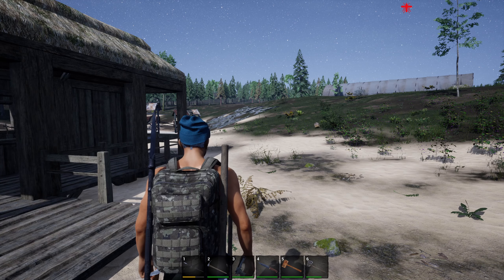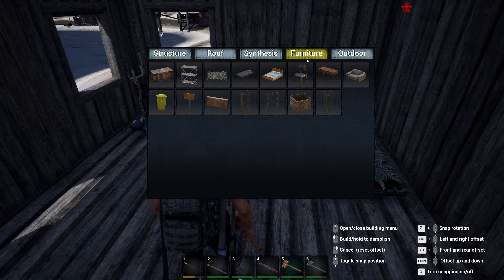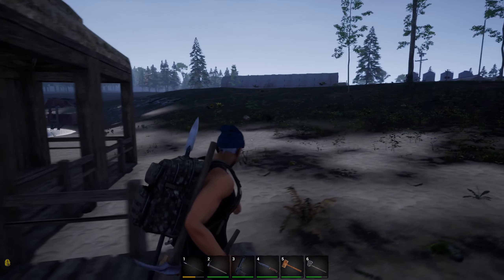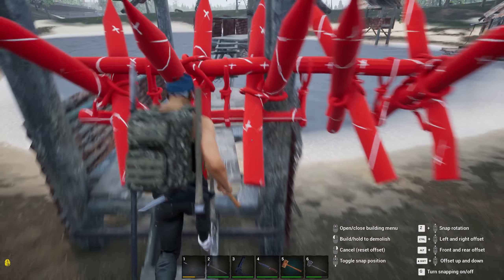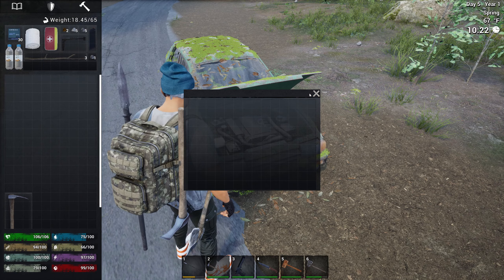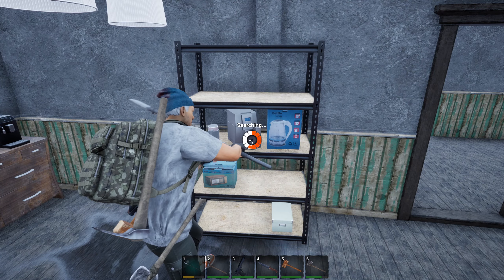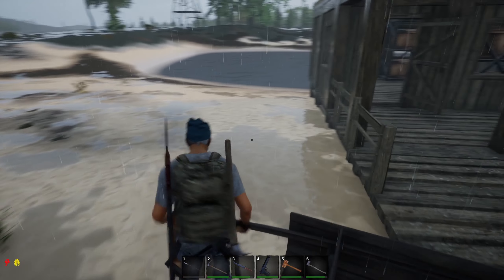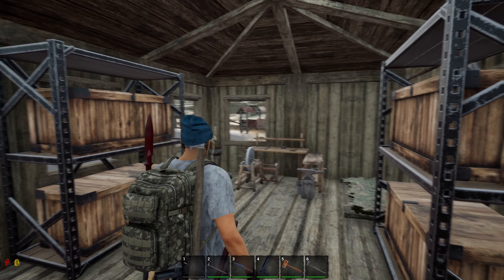No One Survived | Finally Built the Cart, and Looted our First Town! EP3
In this episode, we were reminded that we need to build the cart so that we could loot more at once. We find this out after only a couple of house in the small cul-de-sac we looted.

We also talk about what the plans are for the first horde night coming in like 1 day. At the same time we expand our storage a little bit cause we looted waaaayyyyy to much!

Hope you all enjoy this episode! I do not expect to be able to post so consistently as i have been with this game over the last few days, but I will do my best!

Cinple

Make sure to check out the Discord as well!